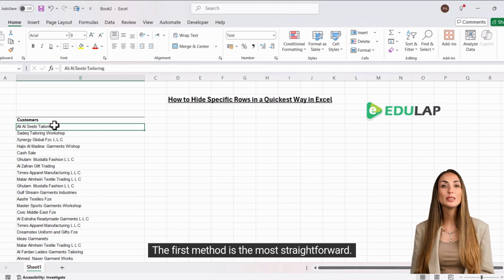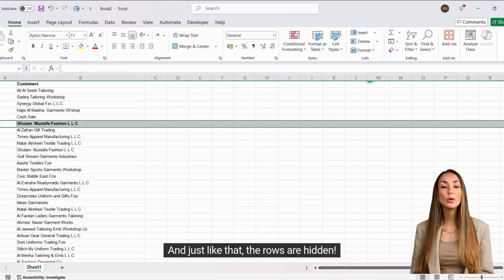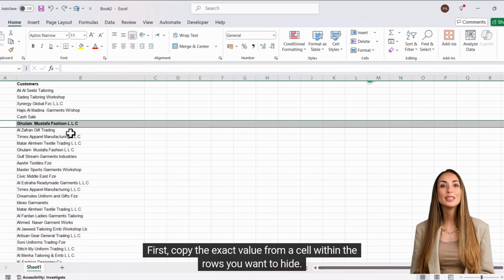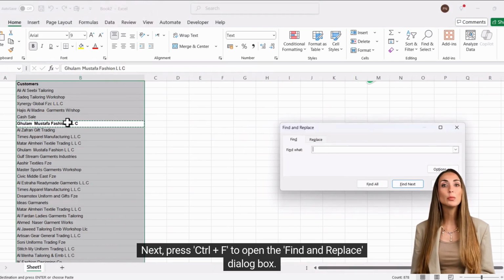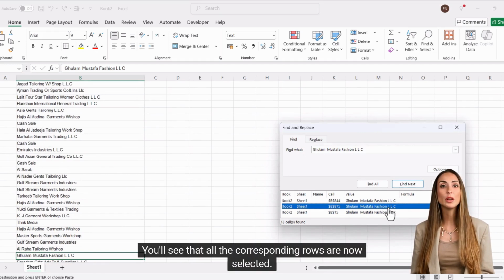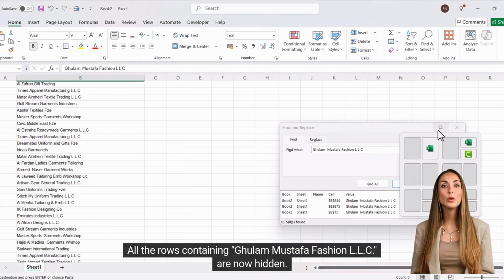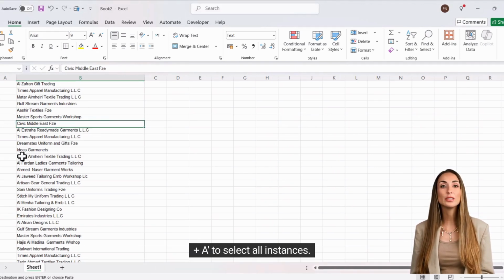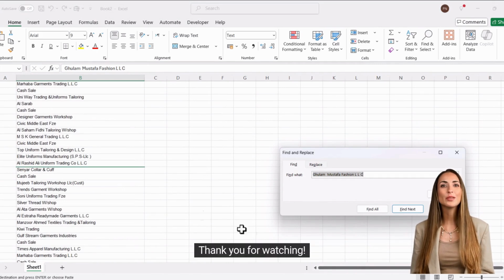Hide Rows in Excel Based on Text Value - Advanced Trick!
Learn the quickest and most efficient ways to hide specific rows in Microsoft Excel with this easy-to-follow tutorial from Edulap! Whether you need to hide a few selected rows or multiple non-contiguous rows based on a specific text value, we've got you covered.

In this video, you'll discover:

How to hide individual or selected rows using the right-click menu.

A powerful trick to quickly hide all rows containing a specific text or value using the "Find All" feature.

How to easily unhide rows using both methods.

Perfect for anyone looking to organize their Excel spreadsheets, present cleaner data, or simply improve their Excel efficiency.